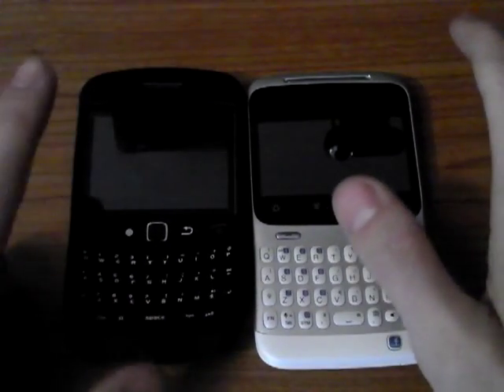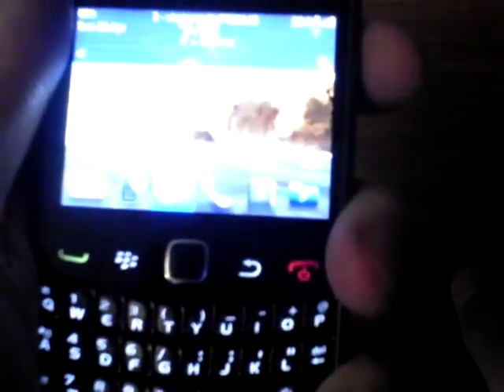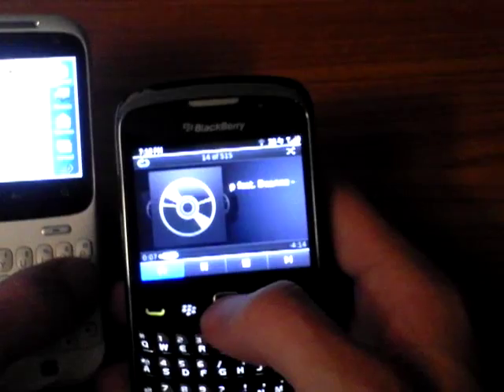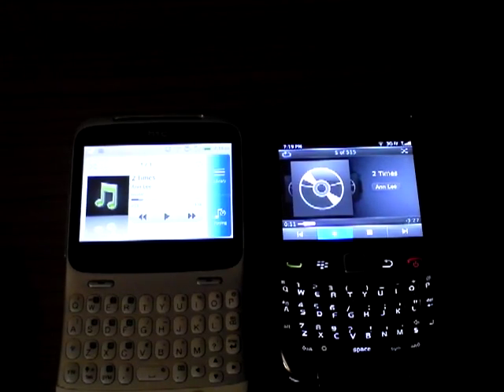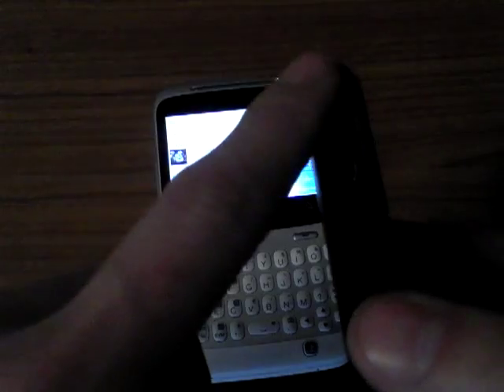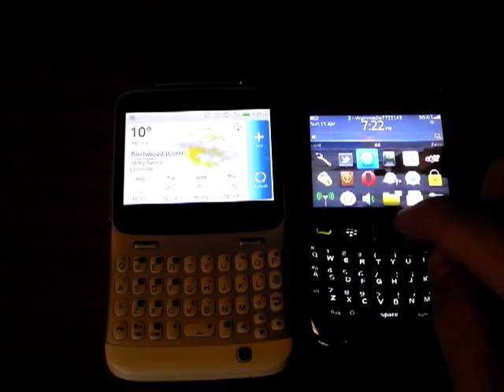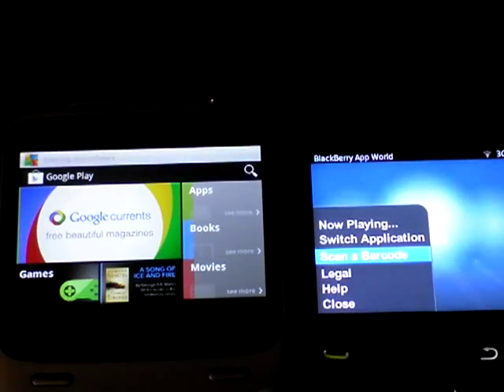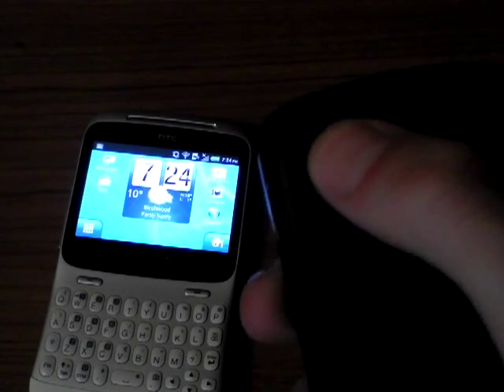HTC chacha vs Blackberry curve 9300 3G